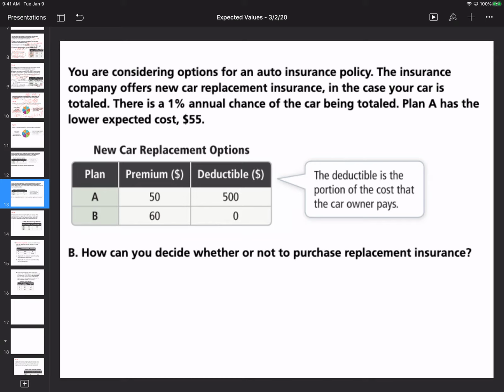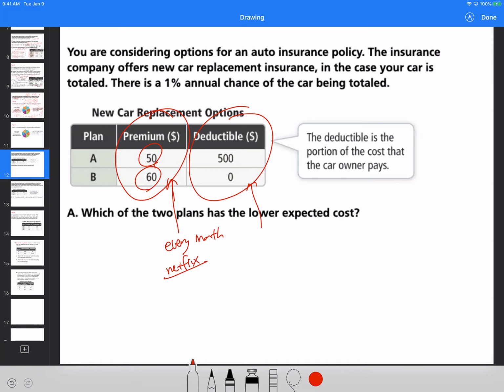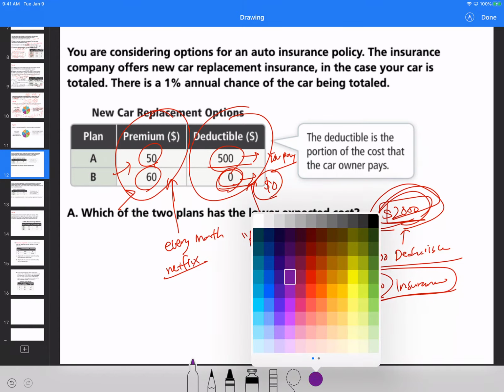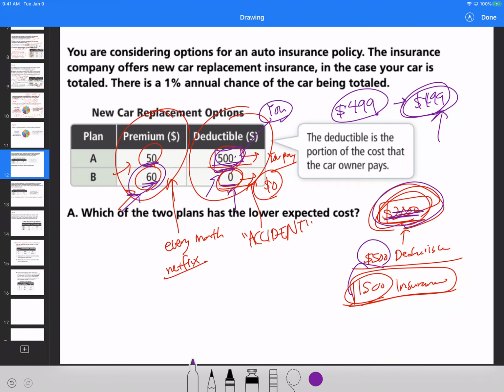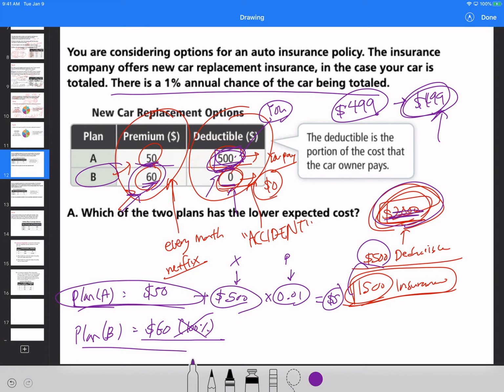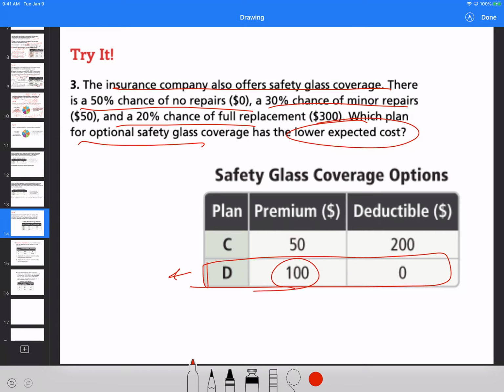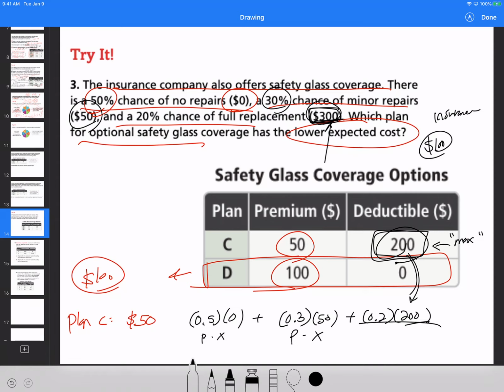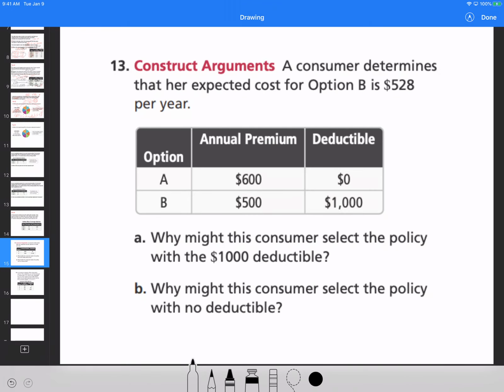Expected Value of Insurance